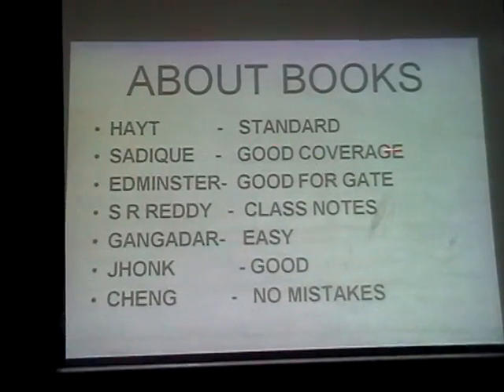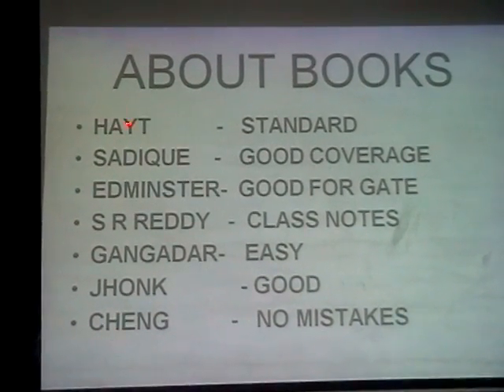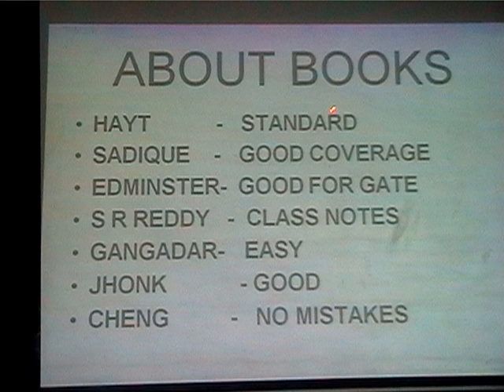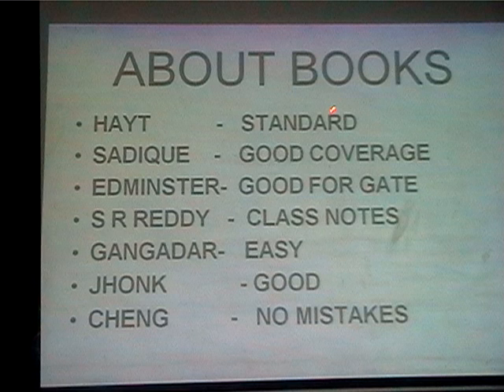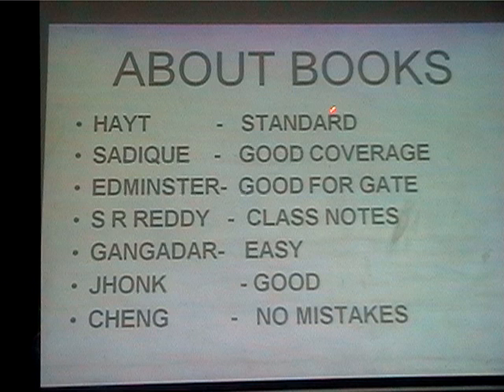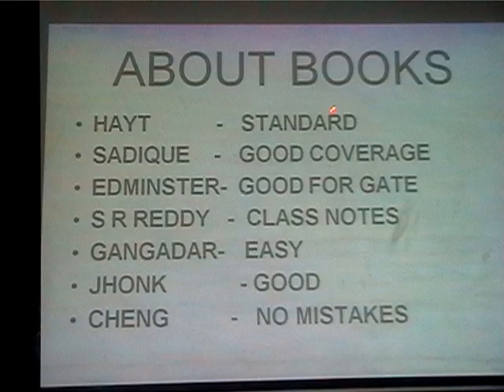Electromagnetic Fields Lecture by Prof Dr S Rama Reddy - Part 5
Electromagnetic Fields - Part 5
By Prof Dr S Rama Reddy, Dean, Jerusalem College of Engineering, chennai